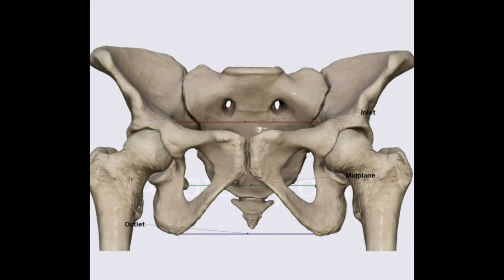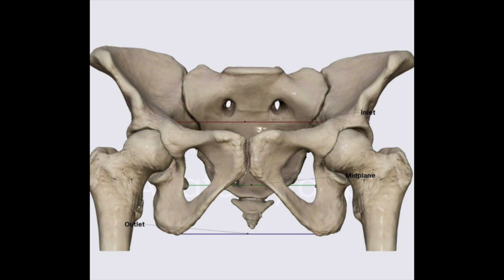Stages of Labor | What to Expect, What to Do & Labor Positions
Hi mama! Some of the most frequent questions I get asked by the moms I work with are "how do I know what stage of labor I'm in?", "what do I do during each stage of labor?", and "what are the best labor positions to be in to help labor progress?"

In this video, I am going to answer all of those questions so you can feel prepared and confident going into labor!

FREE BIRTH PARTNER SUPPORT GUIDE walks you through some practical advice and the labor positions I talk about in this video!

Intro 0:00-0:34
Checking your stage of labor 0:34-4:54
Early Labor 4:55-16:21
Active Labor 16:22-20:49
Pushing 20:49- 24:10
Birth Guide 24:10-24:33
Outro 24:34-24:44